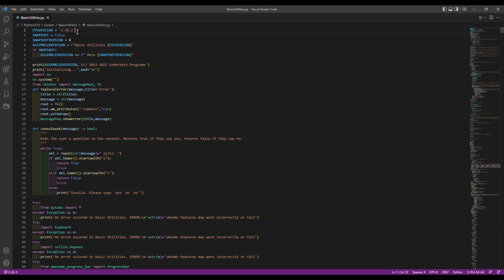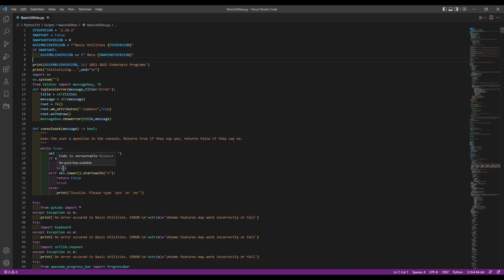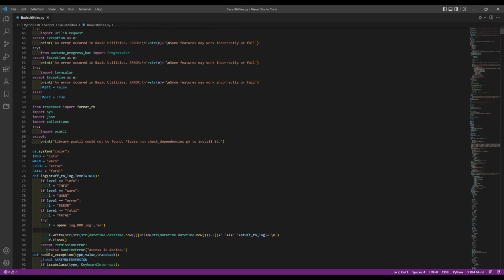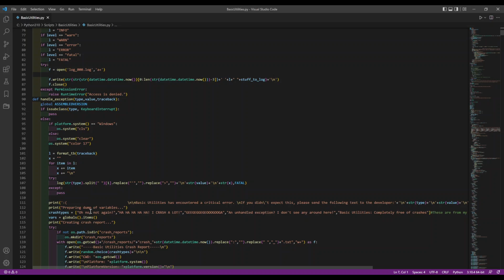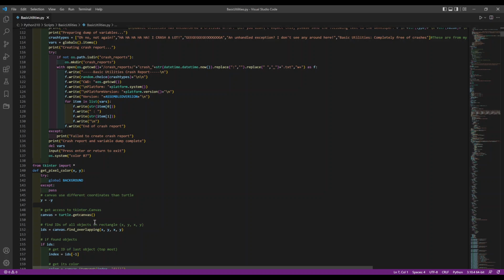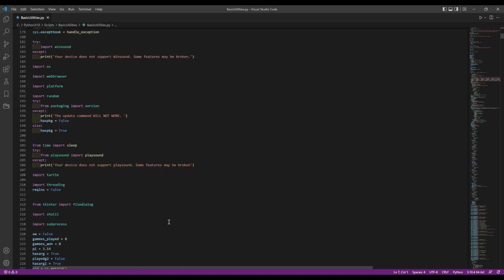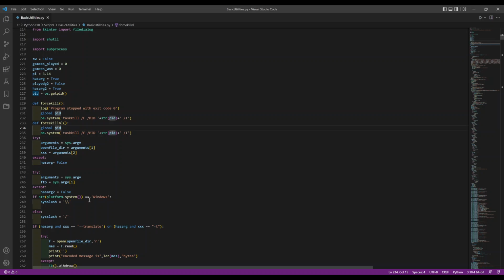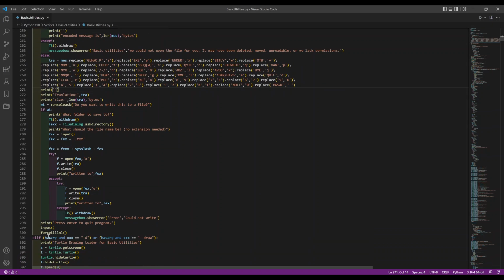The first 300 lines of Basic Utilities explained (try to not get bored)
Good day.
Today I will be talking about code and stuff for over 23 minutes.
If you can get through this without falling asleep
👍You are good👍
If you can get through this without getting bored